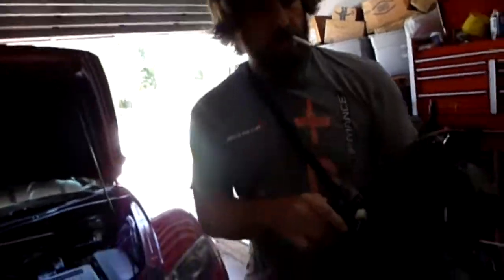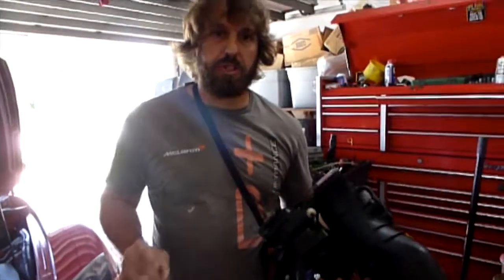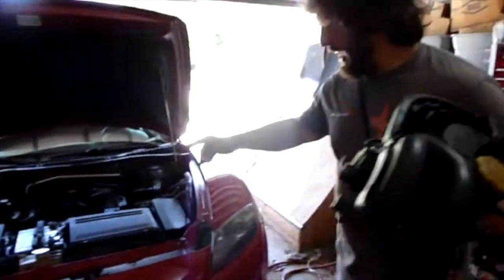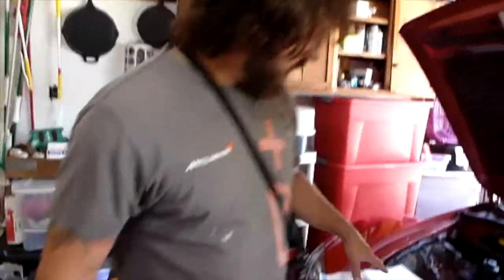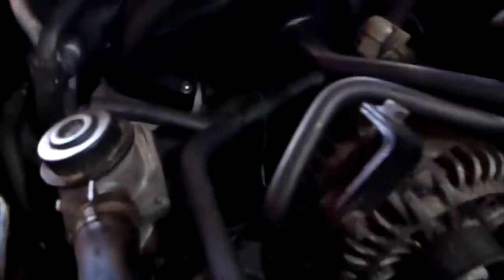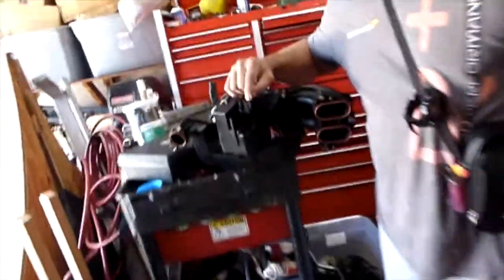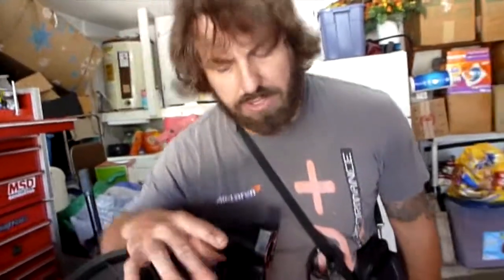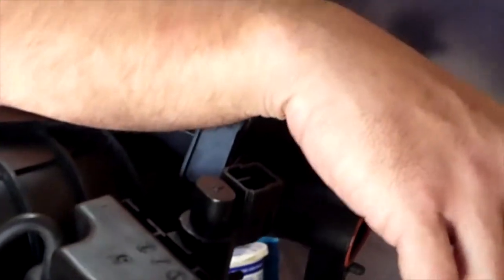Mazda RX 8 Code P0661 P2259 codes explained in detail with diagrams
S.S.V. codes, A.I.R. pump codes, with detailed explanation to help the D.I.Y. er
Recorded Safe*Kracker Garage 2021